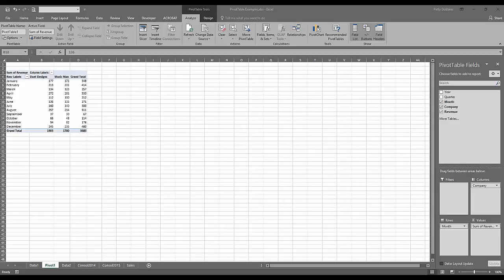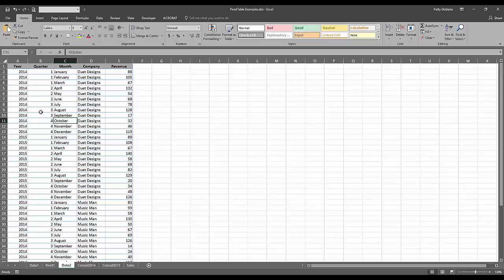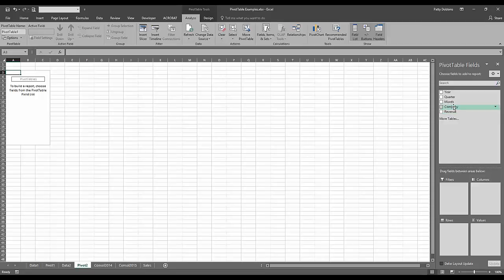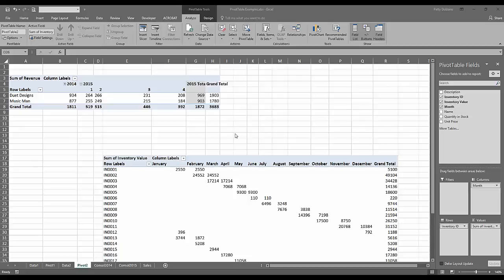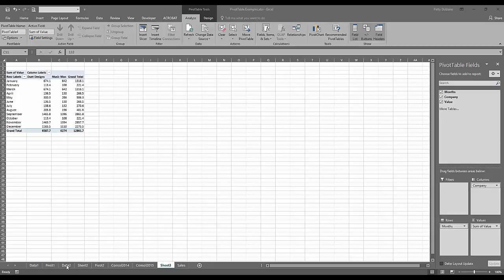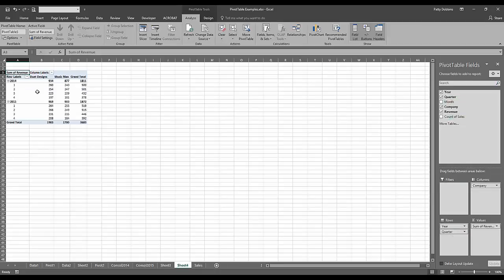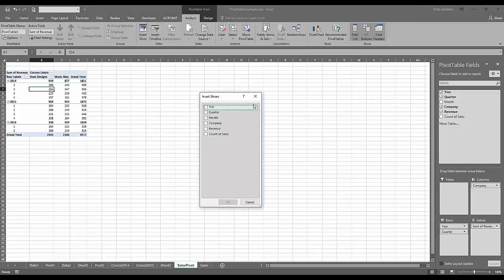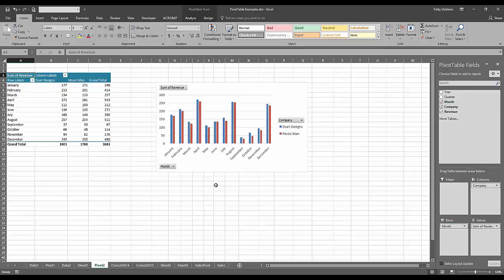Excel Pivot Tables Tutorial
In this TechByte series we discuss Excel Pivot Tables.

The following topics will be covered:
-Pivoting Pivot Tables
-Summarizing & Formatting Data
-Creating a Calculated Field